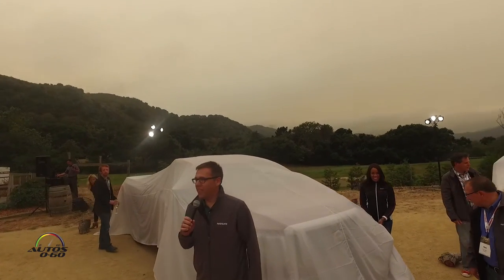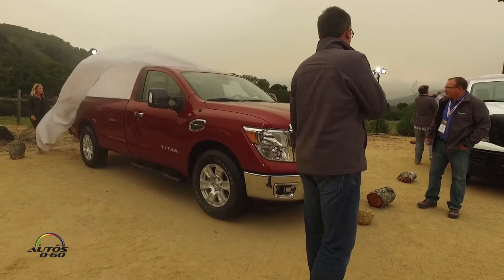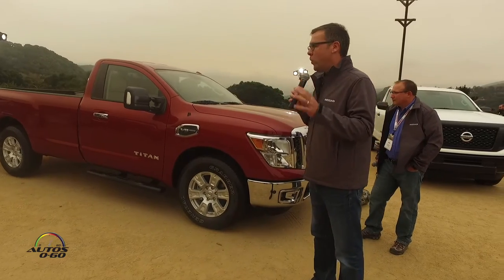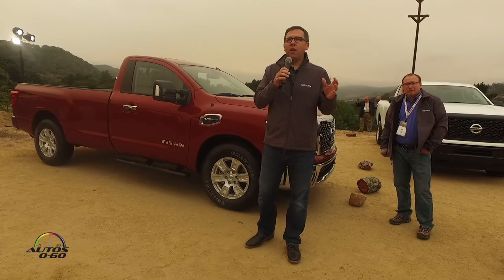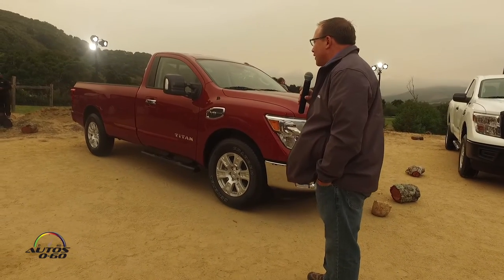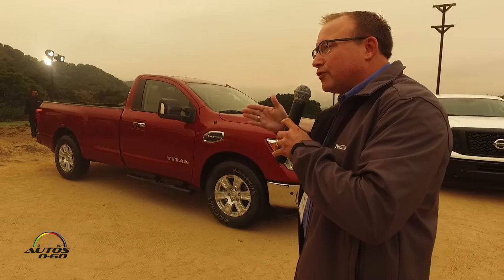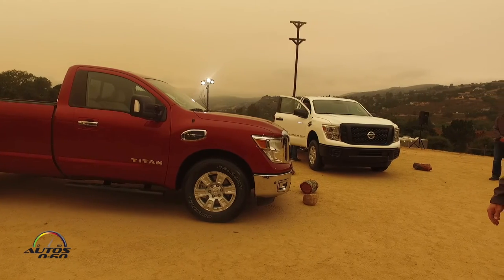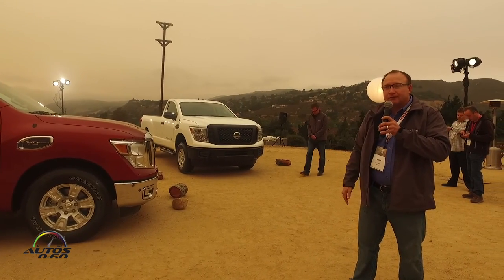2017 Nissan Titan Single Cab debut in Carmel, California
The next chapter of Nissan's "Year of the Truck" was unveiled today with a sneak peek of the latest members of the TITAN full-size pickup family – the 2017 TITAN XD and TITAN Single Cab models. The first-ever single cab offering in TITAN history, the new trucks are designed to provide an affordable and rugged entry-point in the commercial fleet/work truck market. The Single Cab is the second of three eventual TITAN body configurations, joining the current Crew Cab and future King Cab. The Single Cab models are scheduled to go on sale in late fall 2016.